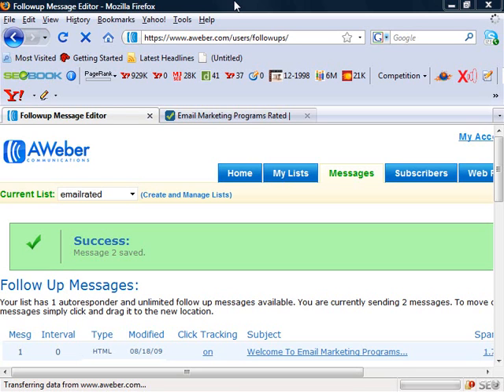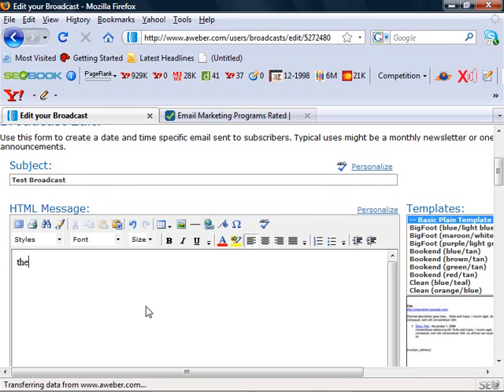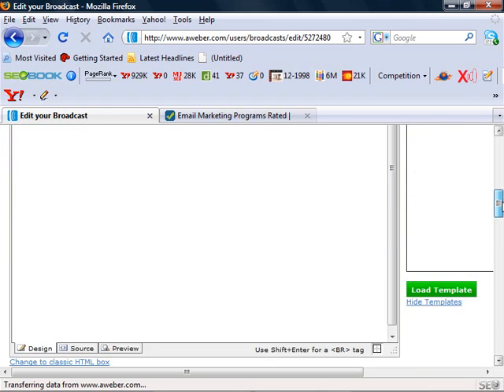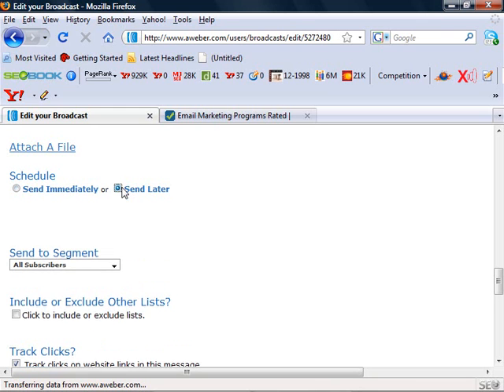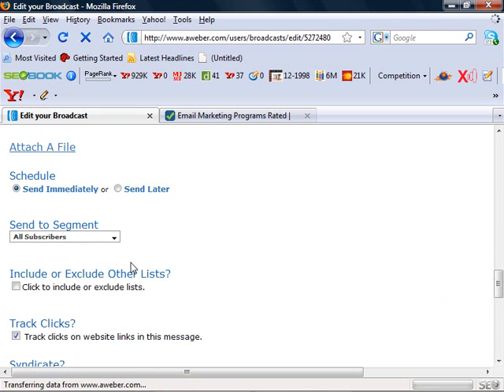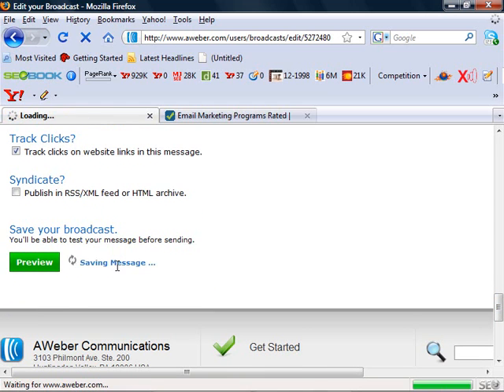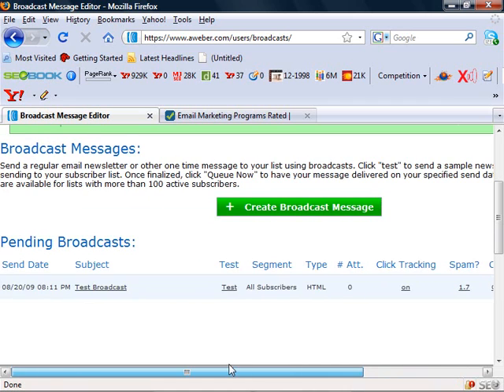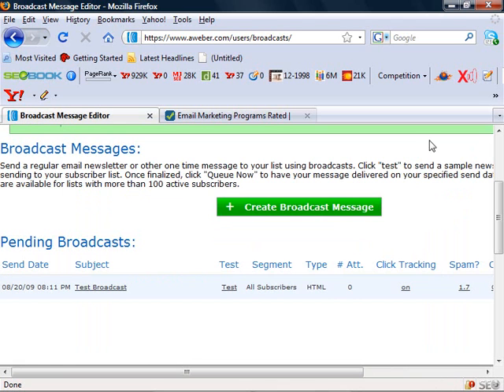Create Broadcast Email Blast In Aweber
A step by step tutorial on how to create an email blast in aweber, send out a newsletter, inform your customers and much more.